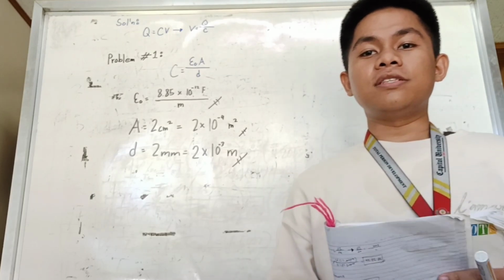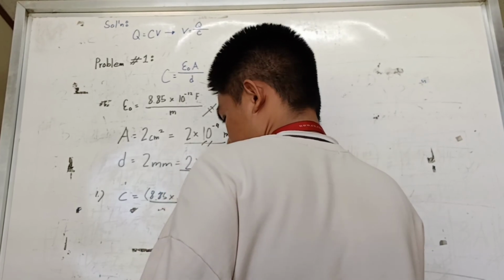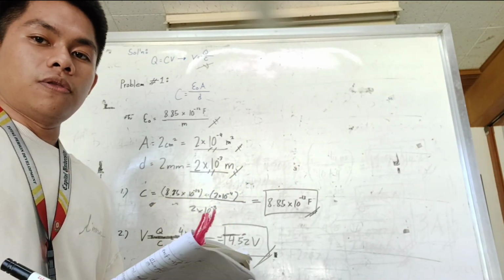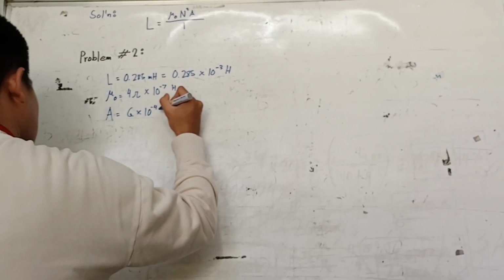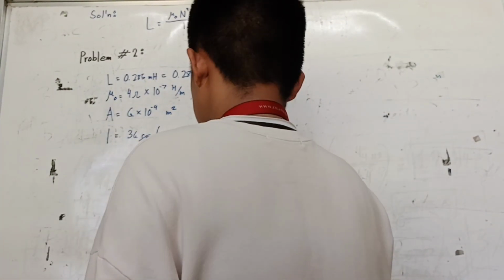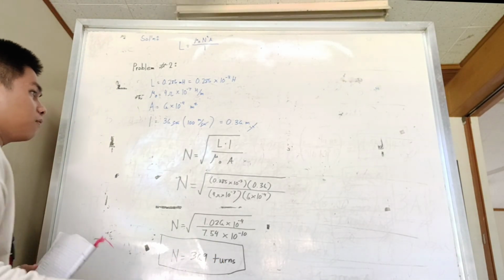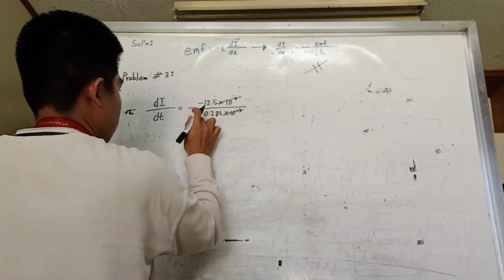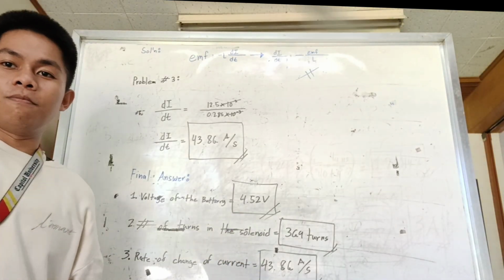Capacitor with Inductor boardwork solving (Word Problem)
100 points lang Sir.